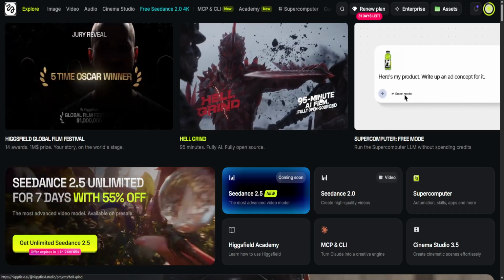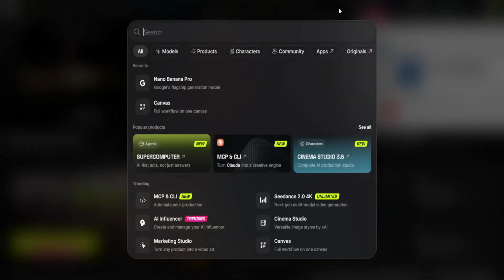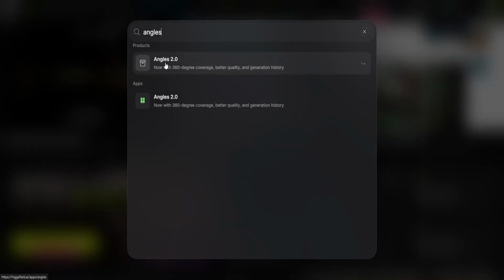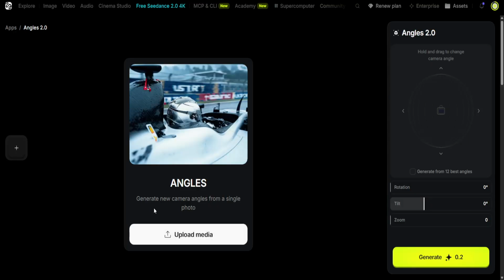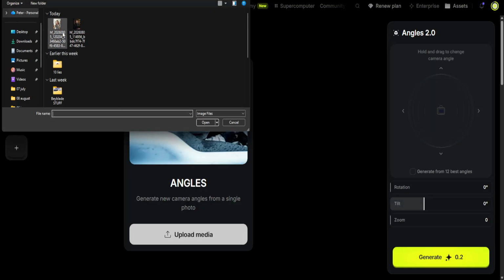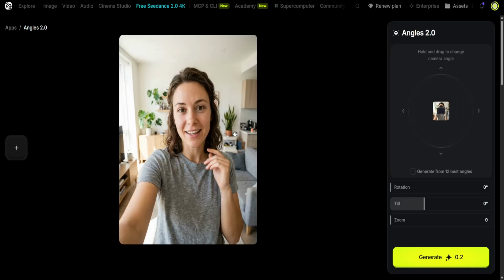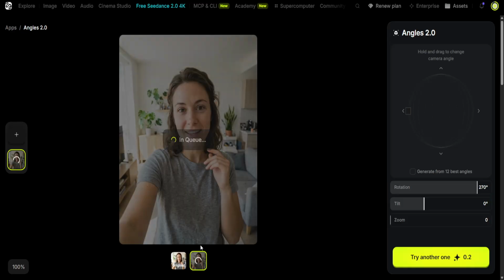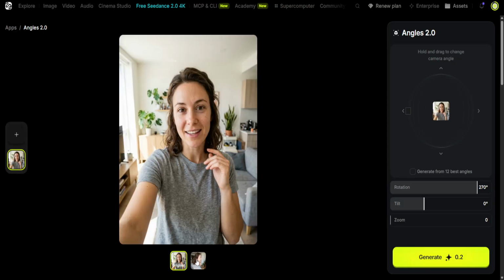How To Change Camera Angle In Higgsfield AI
In this video I show you How To Change Camera Angle In Higgsfield AI.